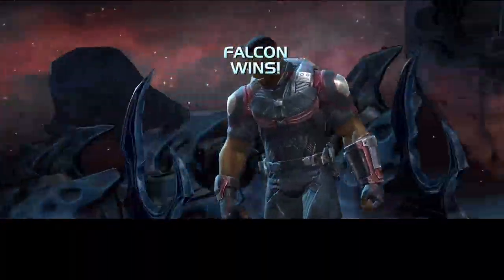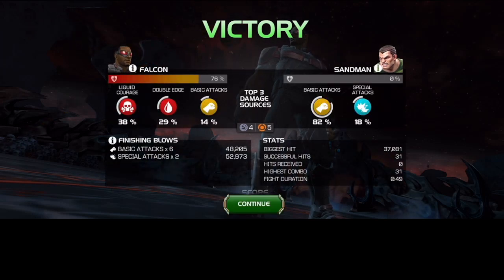Falcon Is My Saving Grace In The New Alliance Quest